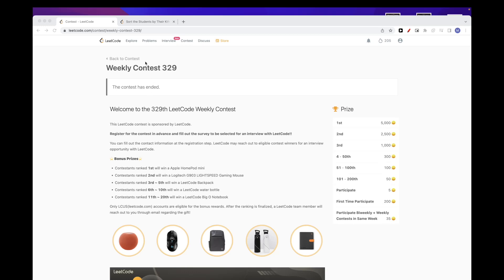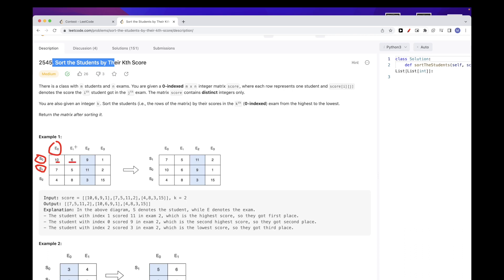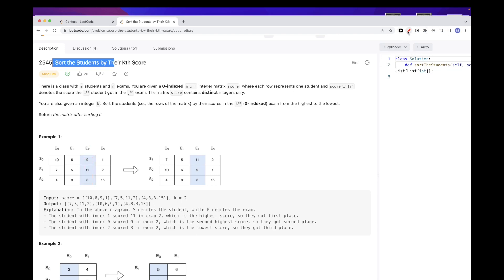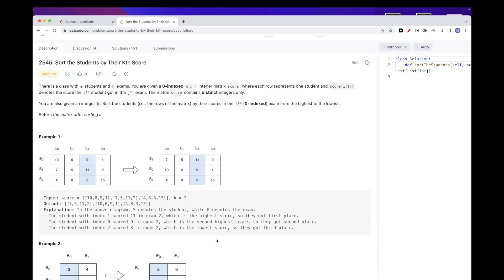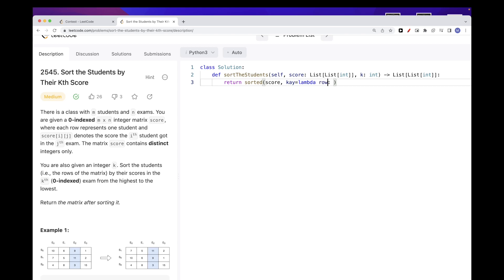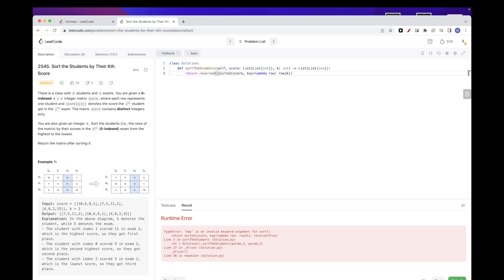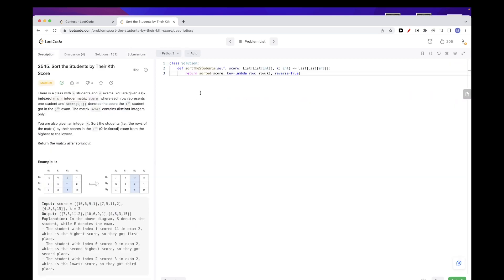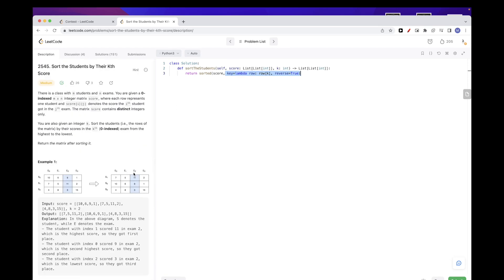Leetcode 2545: Sort the Students by Their Kth Score (Weekly Contest 329)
Difficulty: Medium